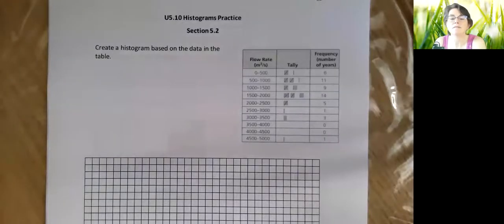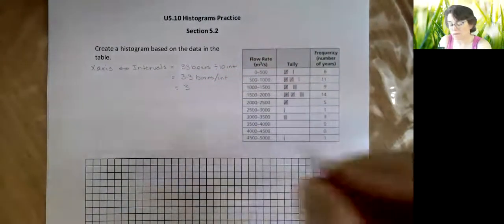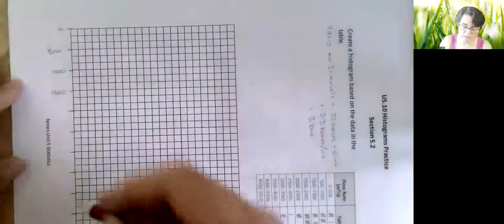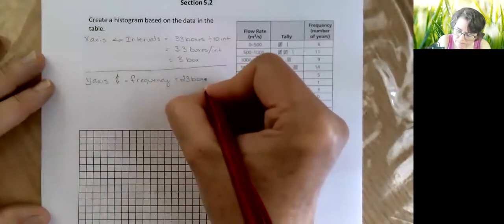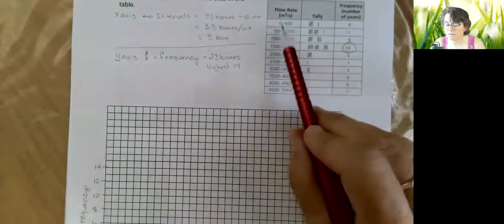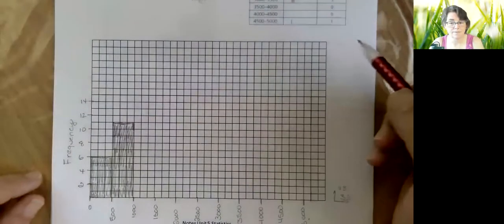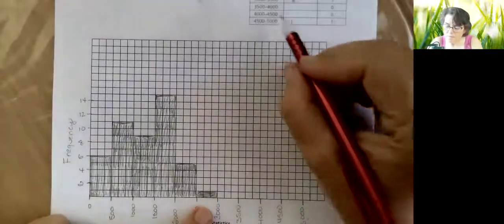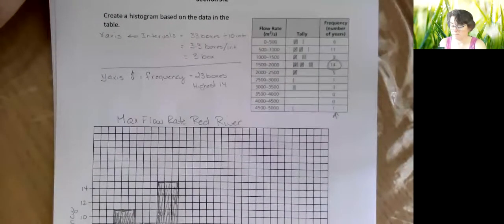U5 10 Histogram Practice